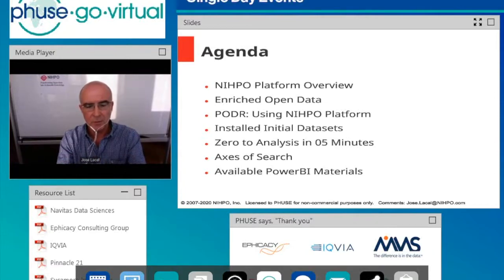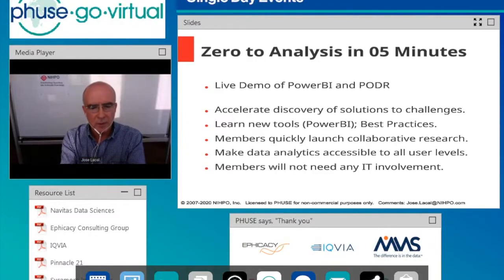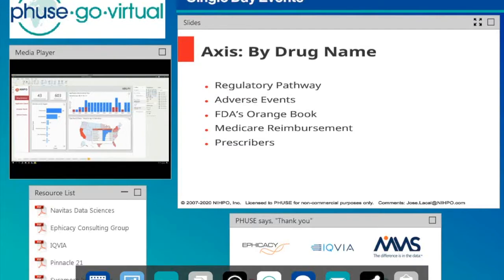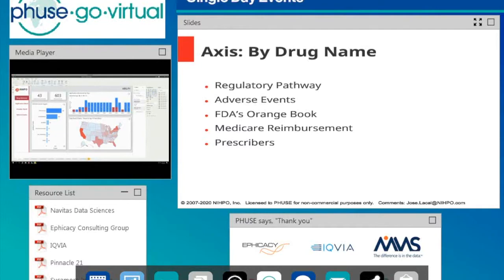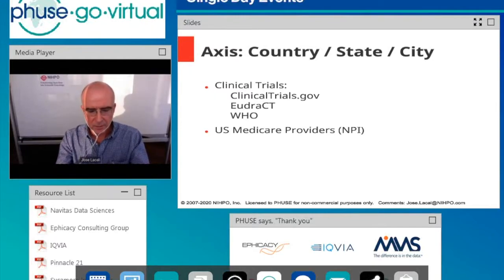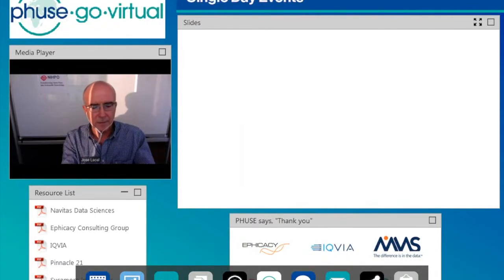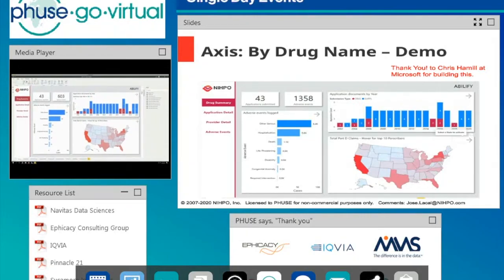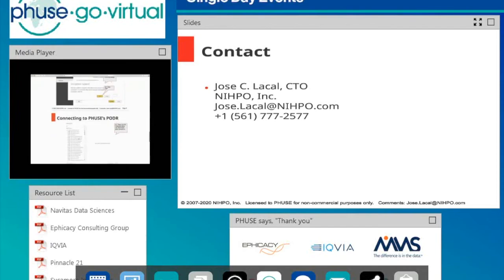Zero to Analysis in 05 Minutes with PowerBI: PHUSE's Open Data Repository (PODR) – Jose Lacal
Jose Lacal is the Chief Technology Officer and founder of NIHPO, a health informatics company he started in 2007.

Take a look at his presentation on PODR, including the live Q&A he presented at the Canton SDE in September 2020.